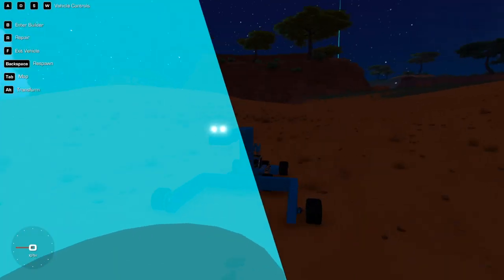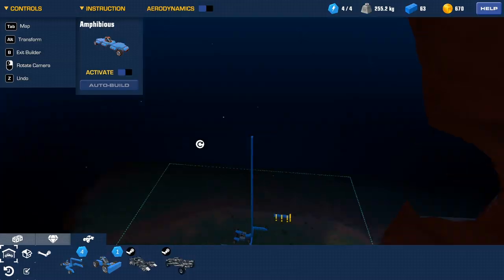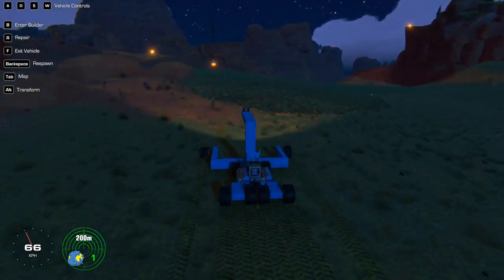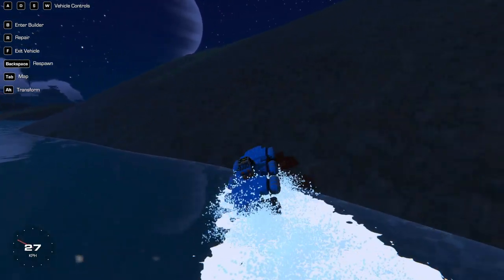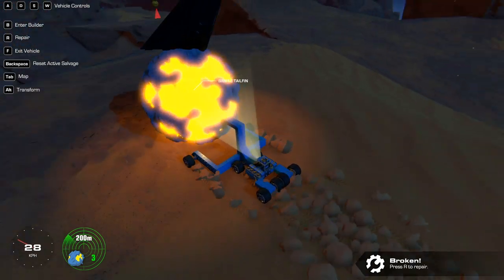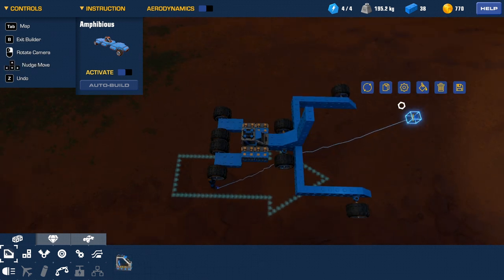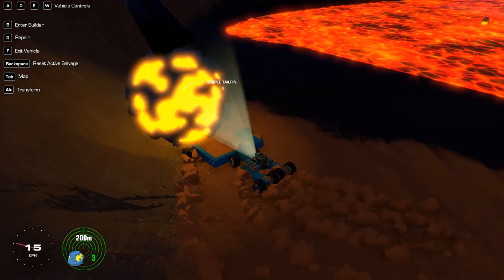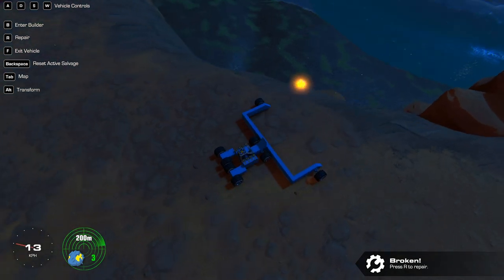Trailmakers - Campaign Story Mode Update - I Nearly Ruined Everything, Was Trolled & Lost My Mind!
Trailmakers - I Nearly Ruined Everything, Was Trolled & Lost My Mind! - HUGE UPDATE 1.0  - NEW Campaign Story Mode, New Blocks, New World & New Animals!

Game Overview:
Build sports cars, jet planes, helicopters, or walking robots and take them on missions of exploration or breakneck rally races.

Build a car, a plane, a boat or maybe a… carplaneboat? With Trailmakers intuitive builder, it is as easy as snapping together real building blocks. Take your machines on dangerous exploration missions, breakneck rally races, or go to the sandbox and build that hovercraft you have always dreamt about.

Build intuitively with modular blocks - it is easy to get started, and the possibilities are almost infinite.
Explore a vast open world and escape the planet in the survival game mode “Stranded in Space”
Go on breakneck rally races with vehicles of your own making.
Create without constraints in two sandbox maps full of jumps, half pipes, an aircraft carrier, catapults and other crazy obstacles.
Compete on the global leaderboards in rally and race mode.
There is always something to do: Join the Trailmakers Rally, take on challenges, play in the sandbox, race your friends or shoot each other to bits.

The 1.0 update is the biggest and greatest update to Trailmakers we have ever made.

NEW CAMPAIGN - STRANDED IN SPACE
On your way to deliver a not-so-precious cargo of Space trash, you are hit by an asteroid and stranded on an alien planet. You must explore the planet and recover the space trash. Each part you salvage can be used to build new means of transportation and ultimately a spaceship that can bring you back into orbit and home again.

You collect the lost salvage and unlock new blocks by delivering it to the Recovery Drones. This is not always easy as the salvage can be stuck in holes, at the bottom of the sea or even highly explosive!
To help you recover the salvage, we have added a new block to the game: The Electromagnet. After you find this block in Stranded in Space, salvaging will be a lot smoother. You can read more about this block in the New Blocks section of the update notes.

There are new ways to earn coins, that you can spend on accessory blocks. If you find a Nugget Thief make sure to chase them down and take their gold.

There is an unprecedented amount of new wildlife and fauna to find on the planet in Stranded in Space. Explore above and beneath the surface to find them all.

Unlike the old Expedition game mode, Stranded in Space is available as a MULTIPLAYER mode in its entirety. Your progress carries over if you join a multiplayer game, and you can collaborate to recover some of the trickier salvages.

A. Due to FTC rules, all videos where I have received financial incentives to produce a video need to be disclosed.